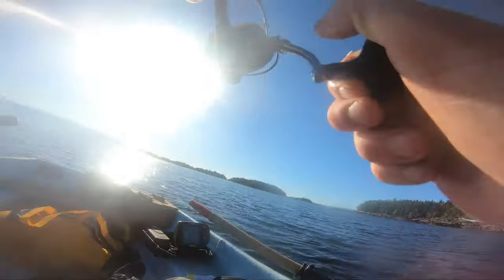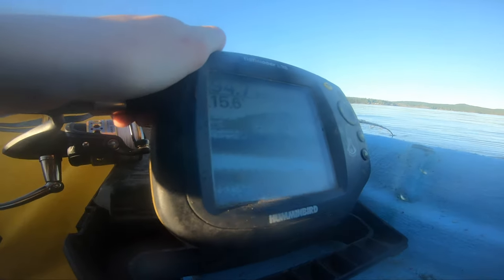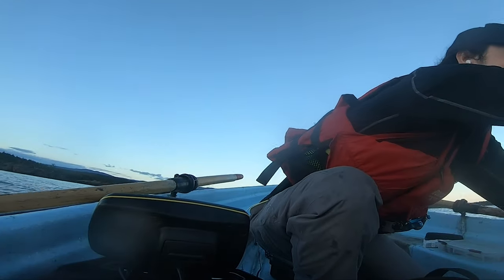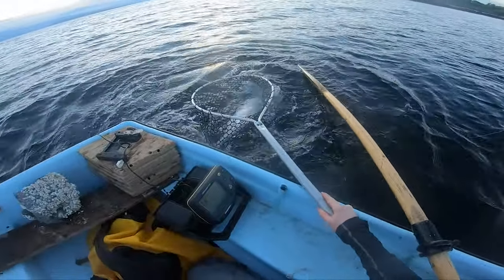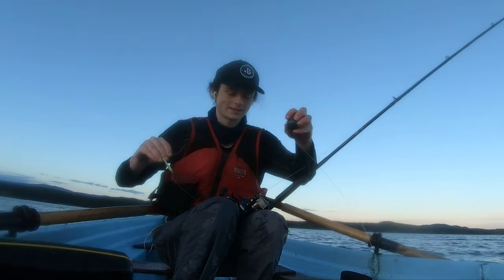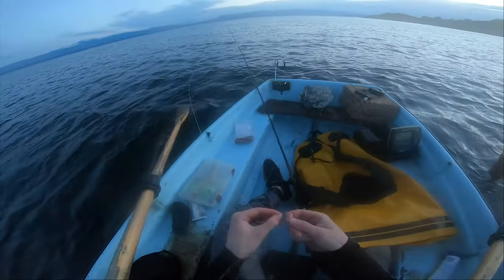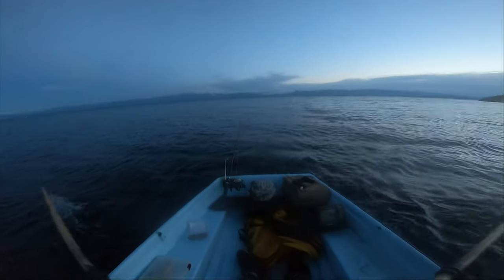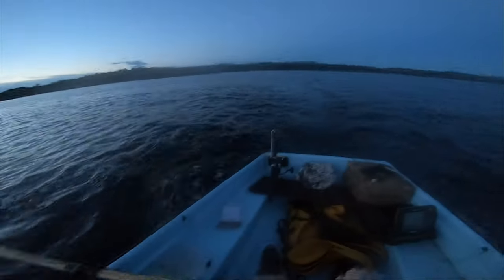A Ridiculous Night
⇩⇩⇩  MUSIC CREDITS  ⇩⇩⇩